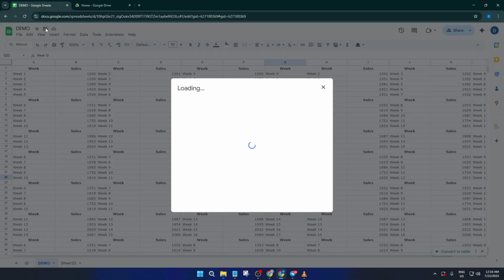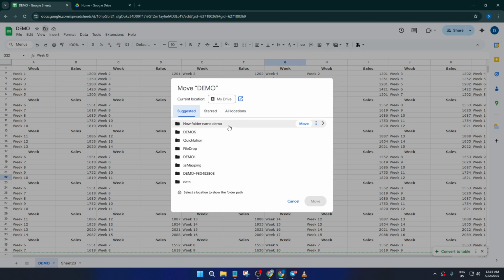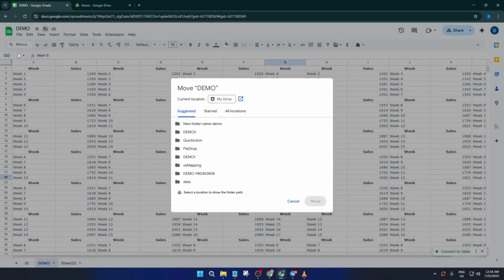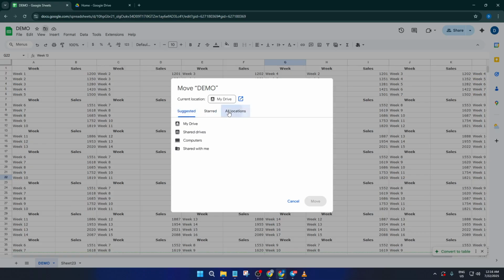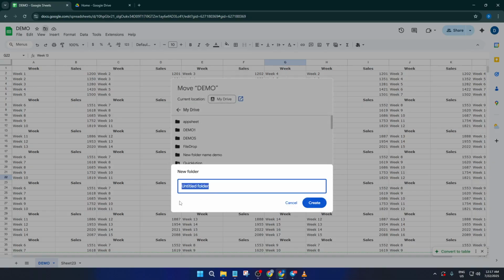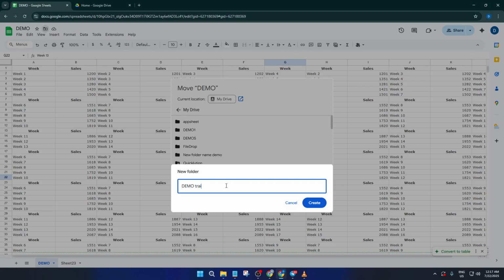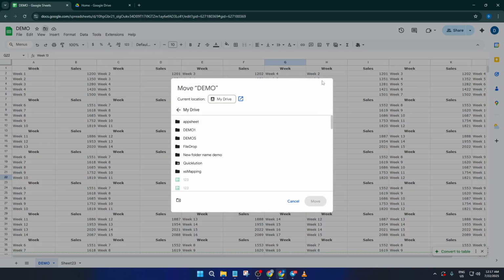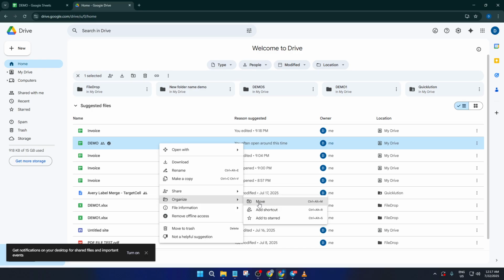How to Move a Google Sheets File to Another Folder [Working 2026]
Want to move a Google Sheets file to a different folder? In this tutorial, you'll learn how to quickly organize your spreadsheet files by moving them to another folder in Google Drive.

In this video, you'll learn how to:

✅ Open the file location options
✅ Move a Google Sheets file
✅ Choose a different Google Drive folder
✅ Organize spreadsheet files efficiently
✅ Find the moved file quickly

To move a Google Sheets file to a different folder, open the file's location or use the Move option in Google Drive. Select the destination folder and confirm the move to keep your spreadsheets organized and easy to find.